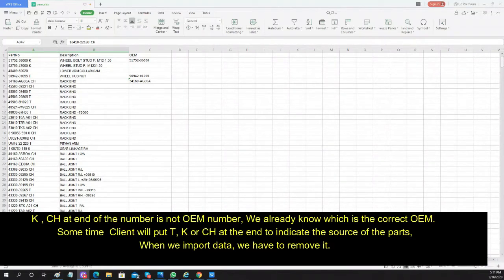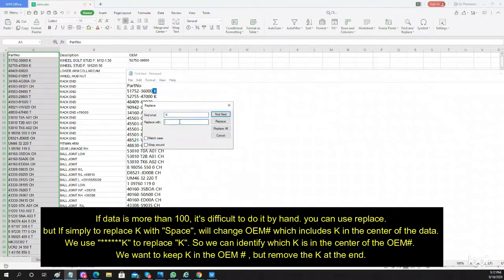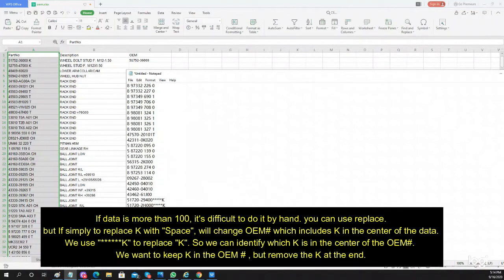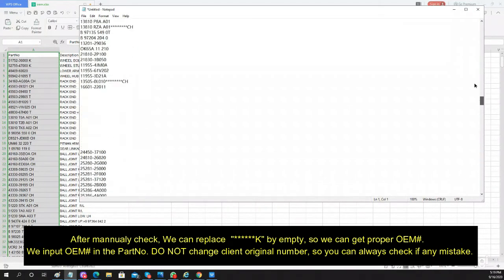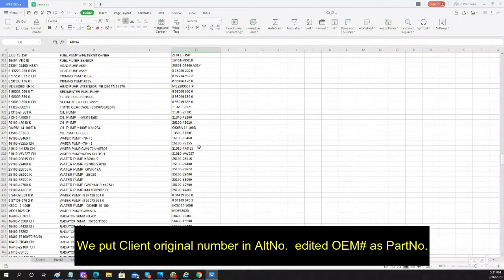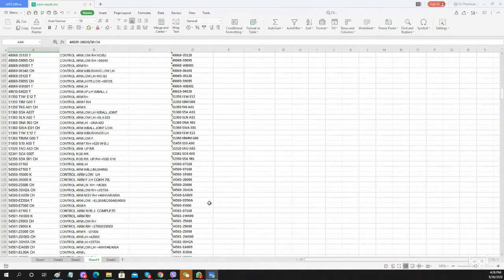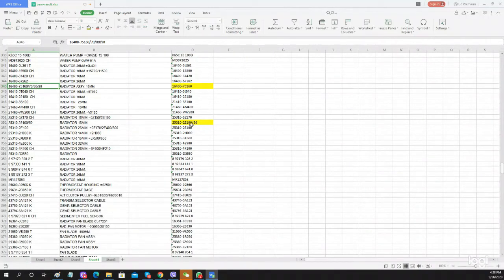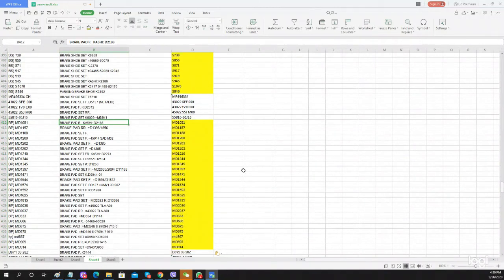How to edit clean OEM number